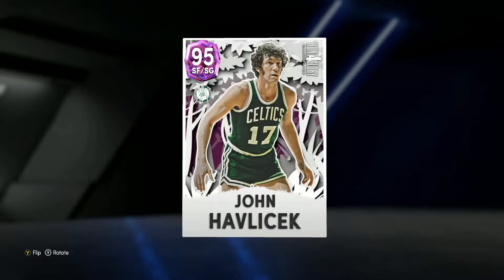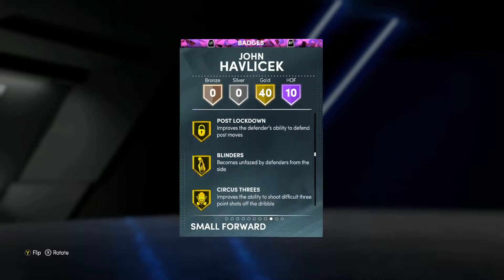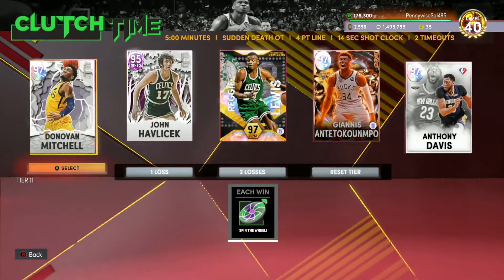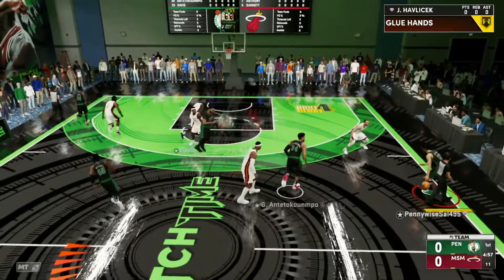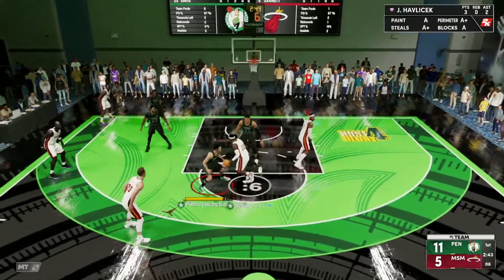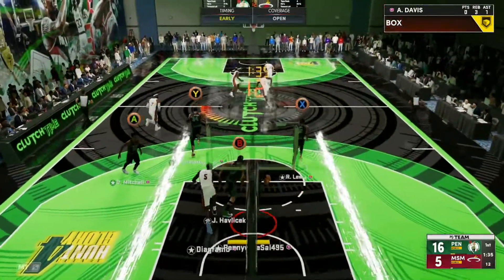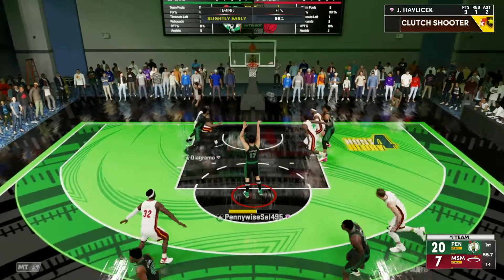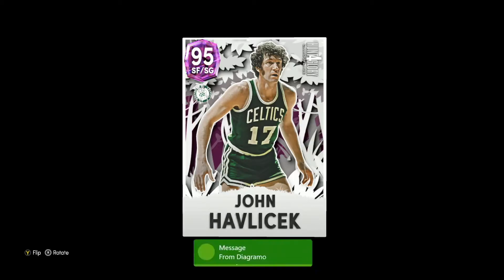*NEW* PINK DIAMOND JOHN HAVLICEK GAMEPLAY! IS HONDO AS GOOD AS HE WAS LAST YEAR IN NBA 2K22 MYTEAM??